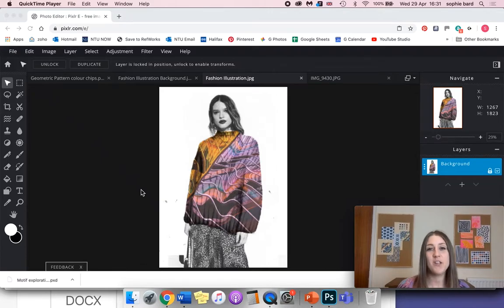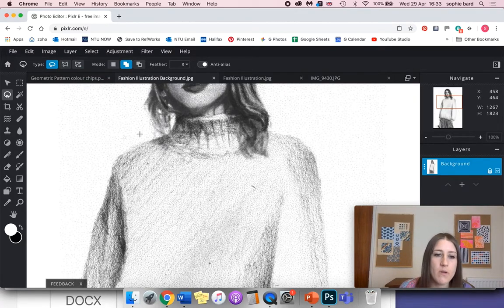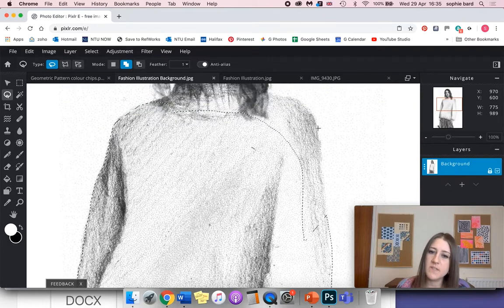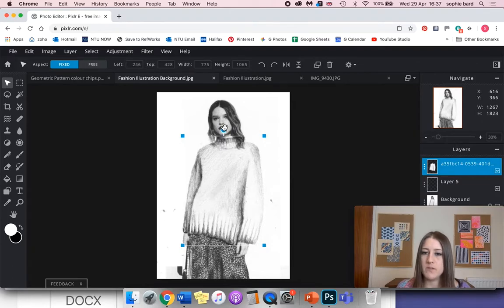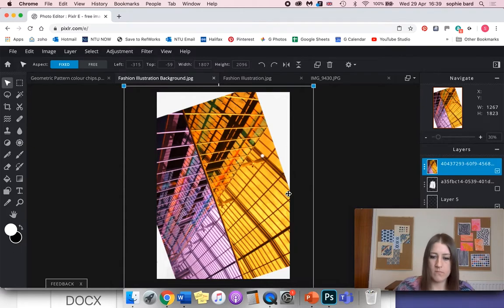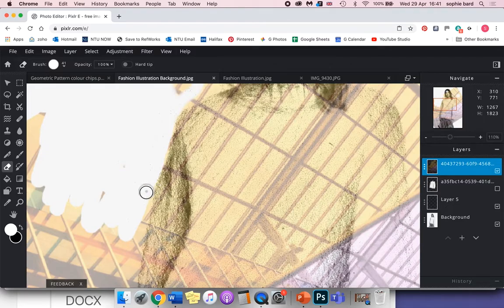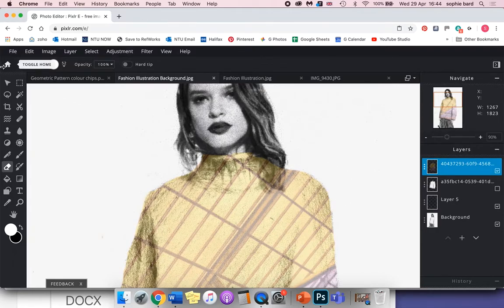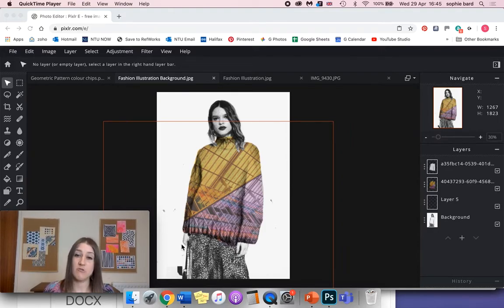Pixlr Fashion Illustration : Visualisation